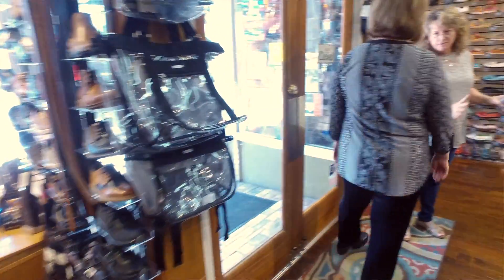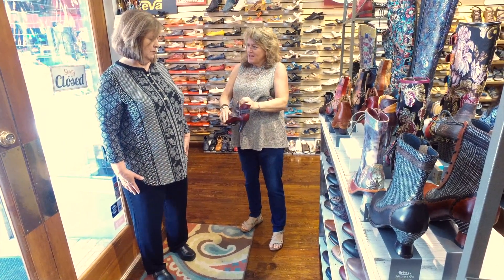No.2: Walking Shoes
A podiatrist is a Doctor of Podiatric Medicine (DPM). A podiatrist has specialized training to treat disorders of the foot and ankle. ... Four years at an accredited podiatric medical school. Three to four years of only foot and ankle surgical residency training.